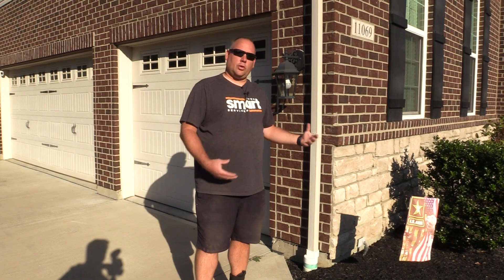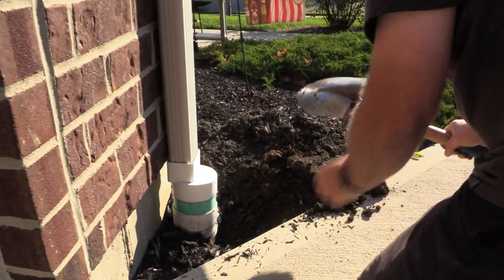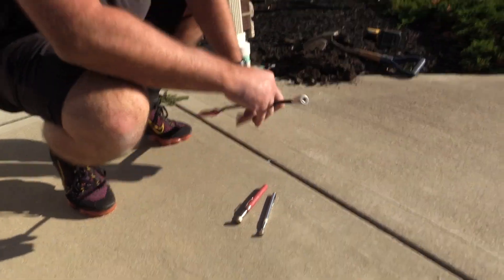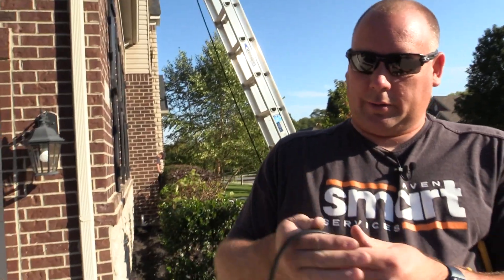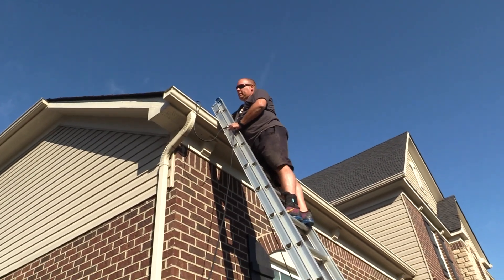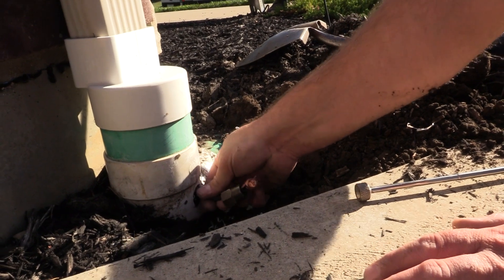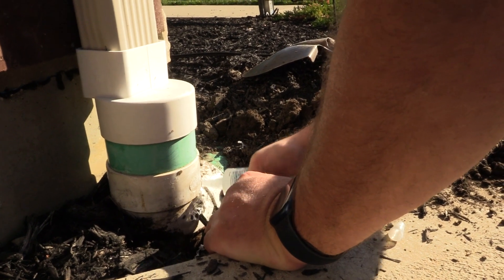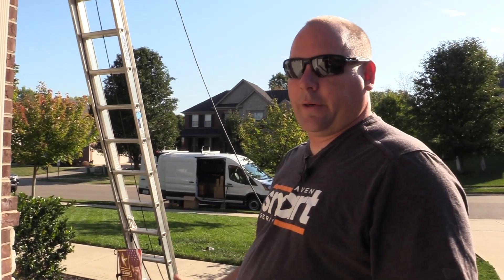How to Run Wire through Gutters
Mike takes you through the steps to easily run a low-voltage landscape wire through a gutter and down the downspout so you can light up the second floor of your house!

00:00 - Introduction
00:37 - Tools Needed
01:12 - Step 1: Push Mulch to the Side
01:40 - Step 2: Dig to Expose Drain Pipe
02:09 - Step 3: Drill Hole
03:15 - Step 4: Strip and Tie Wire
05:00 - Step 6: Safely Take Wire Up to Gutter
06:14 - Step 7: Pull Wire out of Drain Pipe
07:08 - Step 8: Close the Hole
09:53 - Step 9: Gutter Guard Instructions

Learn more and check out our wide selection of LED lights